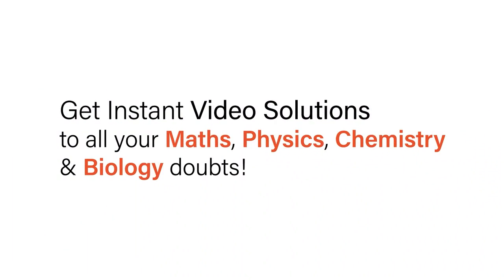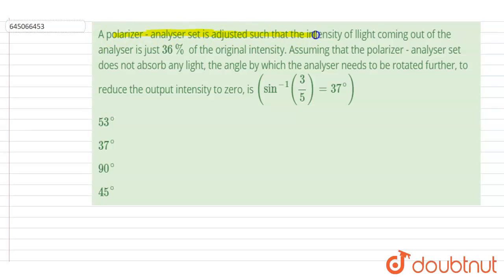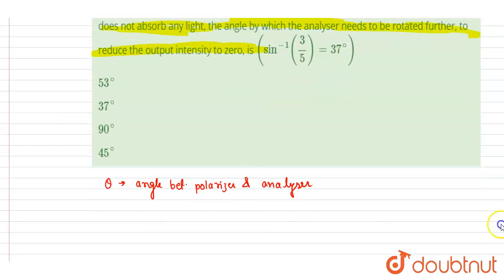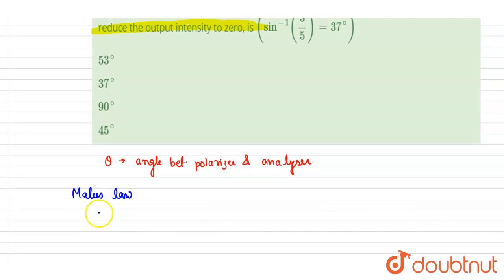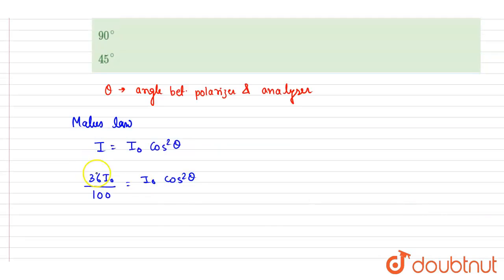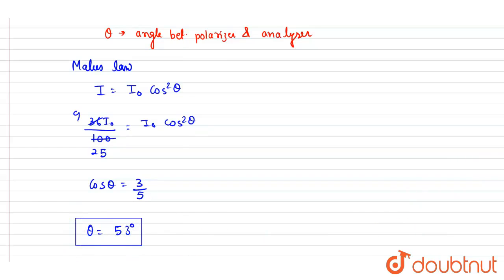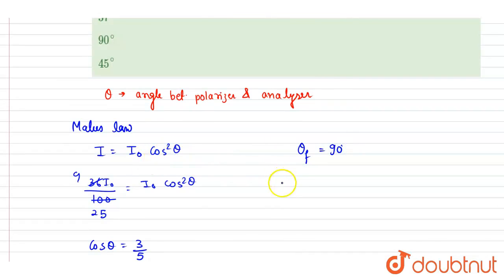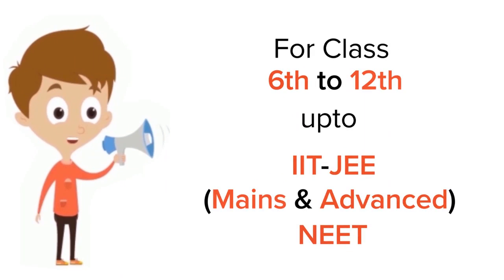A polarizer - analyser set is adjusted such that the intensity of llight coming out of the analy...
A polarizer - analyser set is adjusted such that the intensity of llight coming out of the analyser is just 36% of the original intensity. Assuming that the polarizer - analyser set does not absorb any light, the angle by which the analyser needs to be rotated further, to reduce the output intensity to zero, is (sin^(-1)((3)/(5))=37^(@))
Class: 12
Subject: PHYSICS
Chapter: NTA JEE MOCK TEST 64
Board:NEET

👉 Have Any Query? Ask Us.